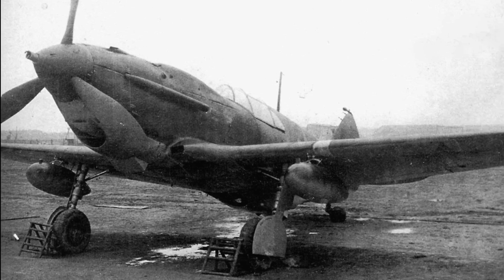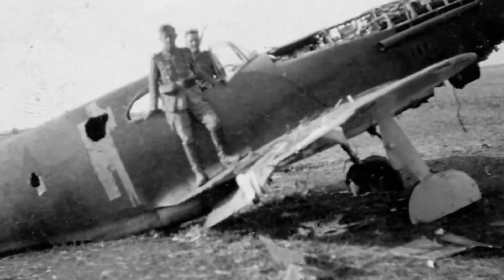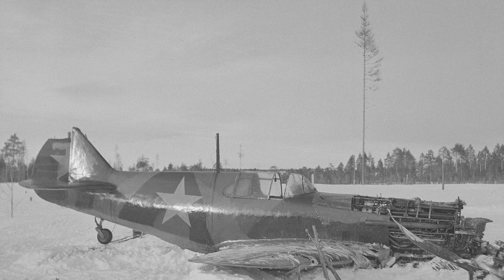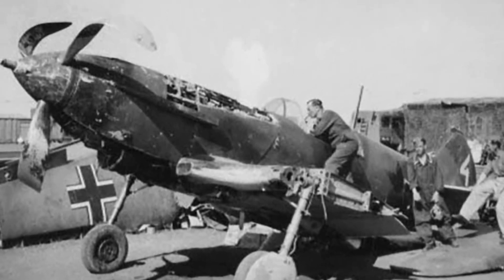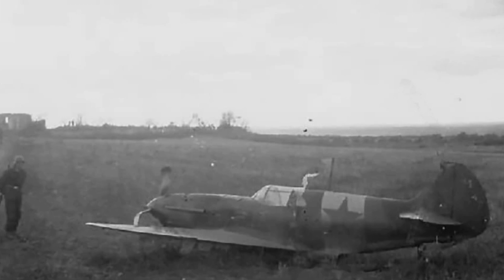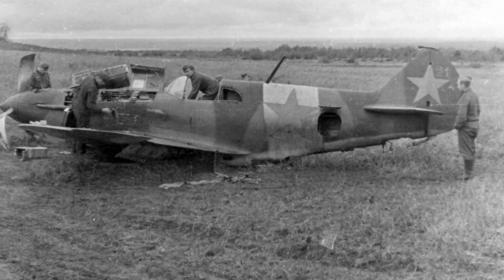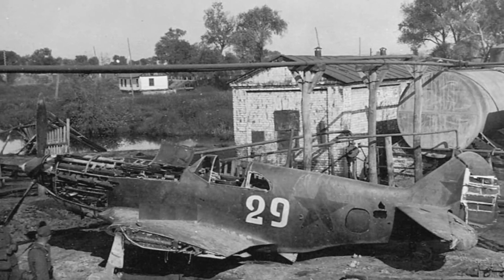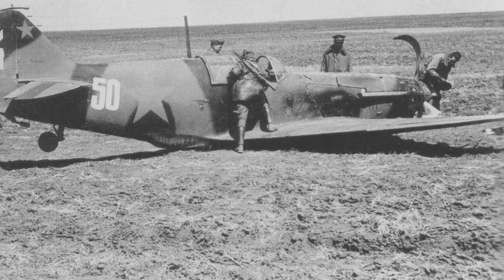The Lavochkin-Gorbunov-Gudkov LaGG-3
The LaGG-3 was a Soviet fighter aircraft developed during World War II by the Lavochkin-Gorbunov-Gudkov design bureau. Known for its wooden construction due to metal shortages, the LaGG-3 featured a Klimov M-105P engine and was armed with a 20 mm ShVAK cannon and two 7.62 mm ShKAS machine guns. Despite being heavy and underpowered compared to its contemporaries, the aircraft saw extensive use on the Eastern Front. Continuous efforts to improve its performance through weight reduction, aerodynamic refinements, and engine upgrades characterized its development history. Although eventually outclassed, the LaGG-3 played a vital role until more advanced Soviet fighters were available.

0:00 Introduction
0:31 Design and construction
1:20 Flight Characteristics and performance
1:37 Armaments
2:00 Quality issues
2:42 Production iterations
4:20 Role in early phase of the war
4:27 upside